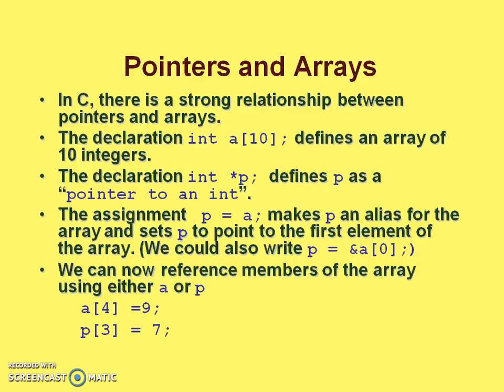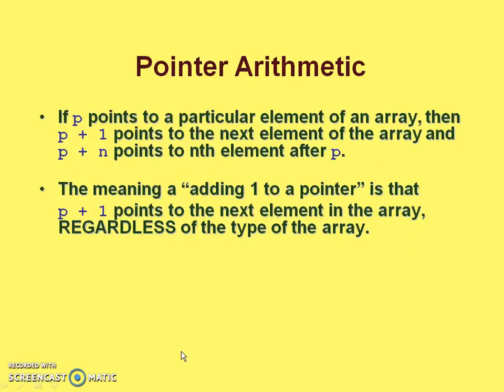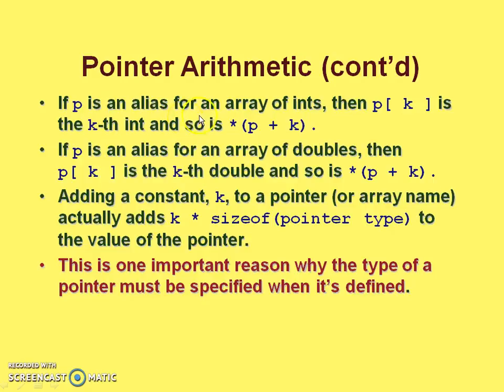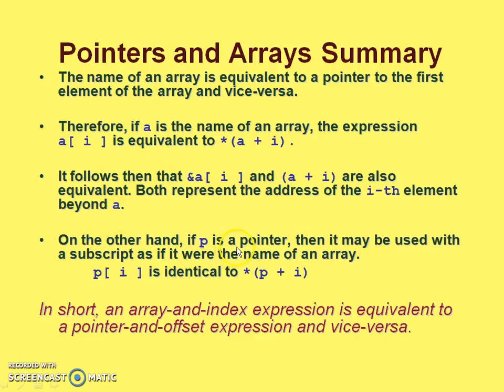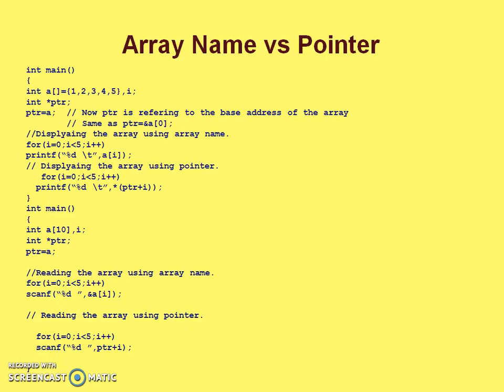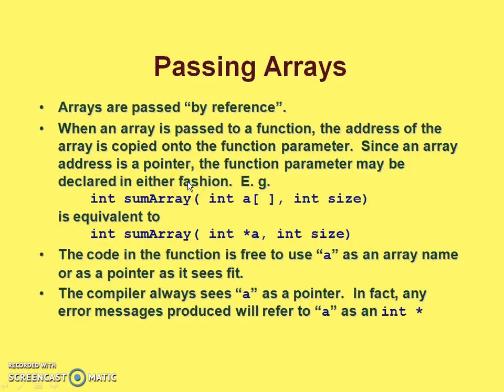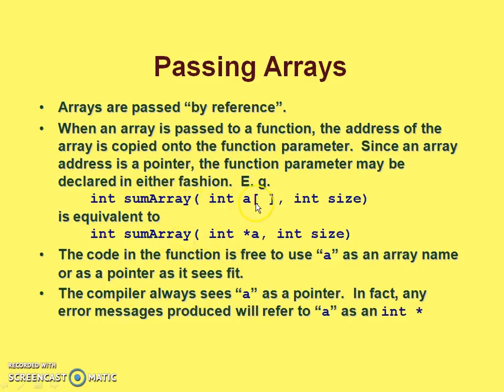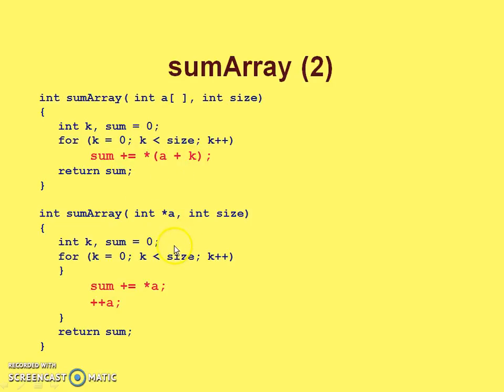MSK Pointers and Arrays